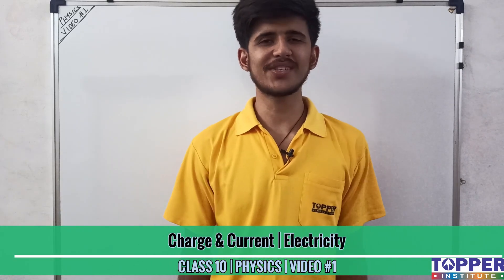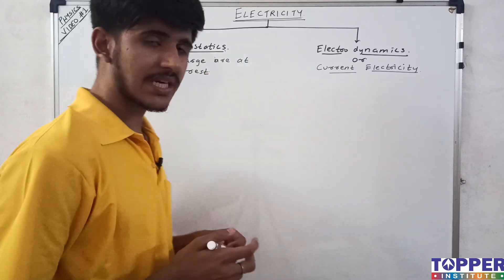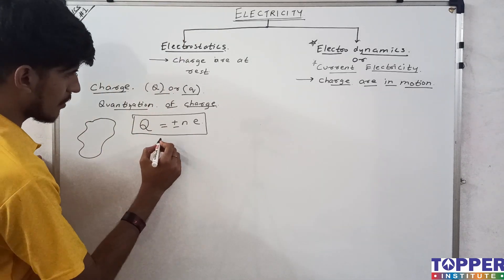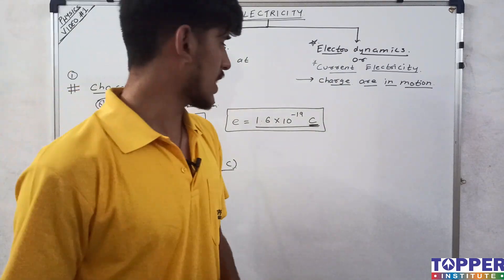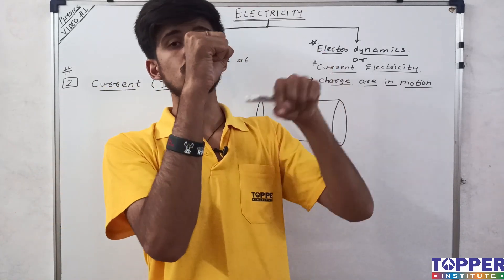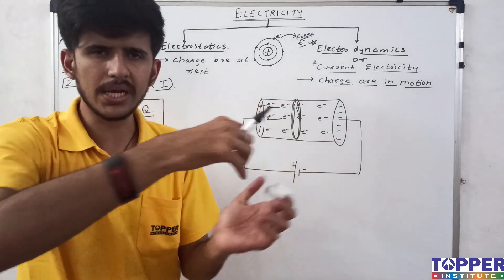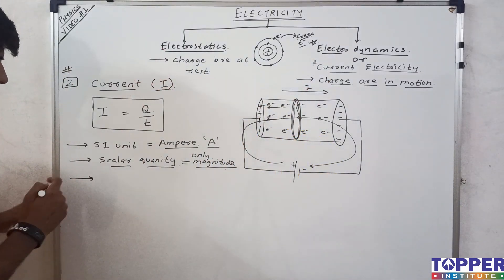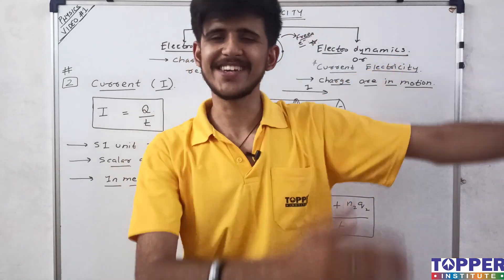Charge & Current | Electricity | Class 10 Physics | Video #1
In this video we will study about introduction to electricity and we will also study about charge and current.

All video lectures uploaded are free of cost as part of our mission - "Mission Educate Chhattisgarh" and are Non-Monetised.